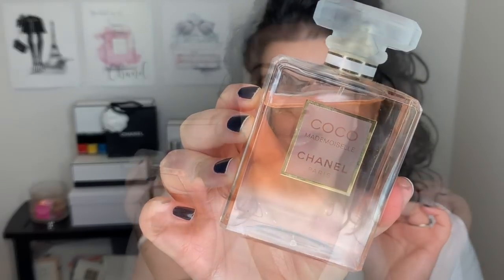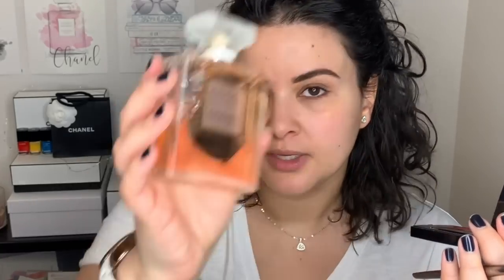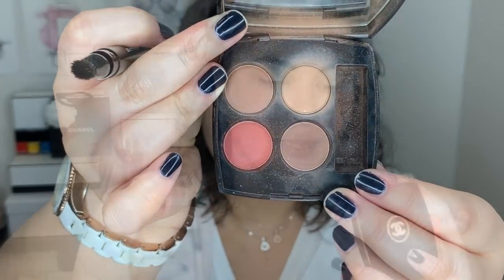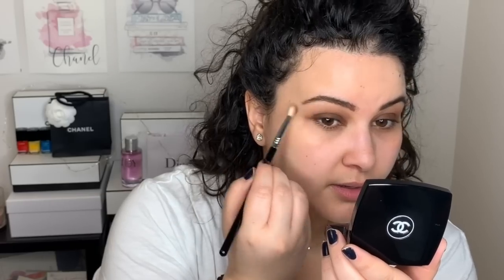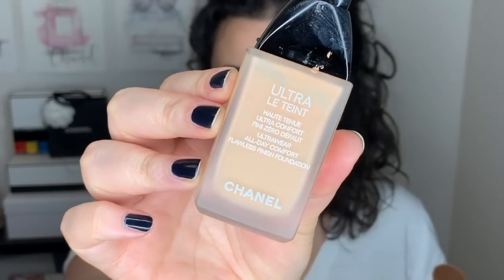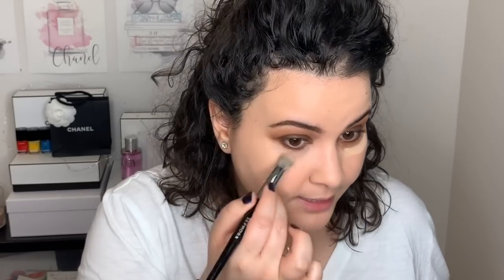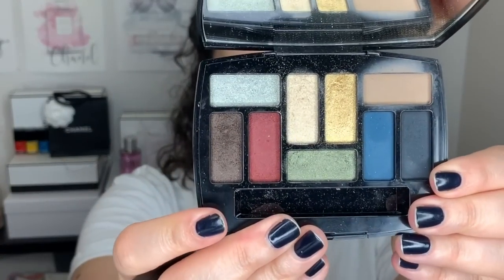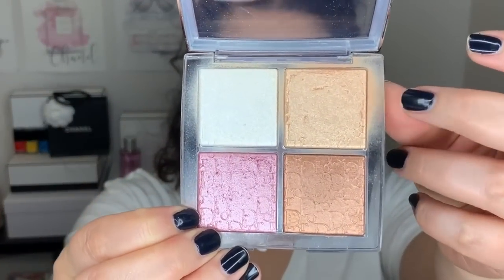COCO MADEMOISELLE PERFUME REVIEW + MAKEUP INSPIRATION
Hey guys!
As I mentioned previously on my channel, I am doing a series where I review different Chanel perfumes. I had decided to add a special twist by also including a makeup tutorial inspired by a certain perfume. For today's video we are going to talk about the Coco Mademoiselle Eau de Parfume and makeup inspired by this perfume. What's your favourite version of Coco Mademoiselle?

Perfume Mentioned
*Coco Mademoiselle

*Sephora
*Nordstrom
*Barney's
*Saks Fifth Avenue
*Cult Beauty
*Shoppers Drug Mart Beauty

MAKEUP WORN
FACE
*MILK Makeup Hydro Grip Primer
*Chanel Le Teint Ultra Tenue
*Cle De Peau concealer in Almond
*Chanel Joues Contrast 72 Rose Initiale
*Dior Backstage Glow Face Palette

EYES
*NARS Eyeshadow Primer
*Chanel Les 4 Ombres Candeur et Expérience
*Chanel Les 9 Ombres Edition 2 Quintessence
*Chanel Stylo Yeux 88 Noir Intense

EYEBROWS
*Anastasia Beverly Hills Brow Definer in Soft Brown
*Chanel Le Gel Sourcils 370 Brun

LIPS
*Chanel Rouge Coco Stylo

NAILS
*Vitry Nail Repair Nail Base
*Chanel Le Vernis in Marinière
*Essence The Gel Top Coat

*MakeupForever 242 Large Blender Brush
*Chanel Retractable Duo Tip Eyeshadow Brush
**Sigma Pencil Brush E30
**Sigma Blending E25
*SEPHORA COLLECTION
PRO Stippling Concealer 52
*Shiseido Maru Fude Multi Face Brush